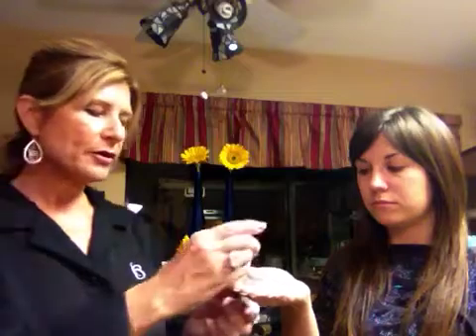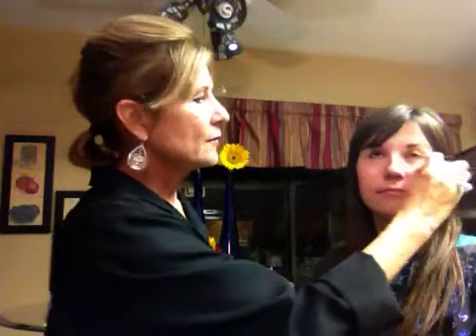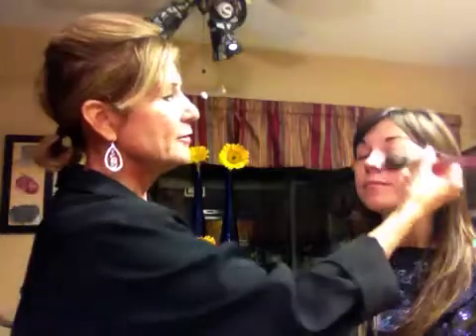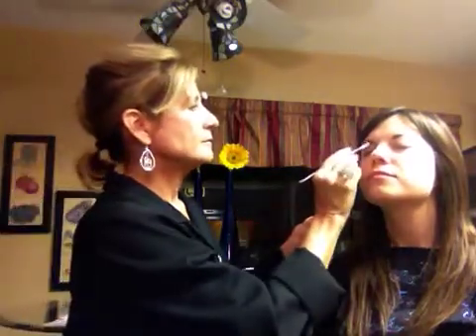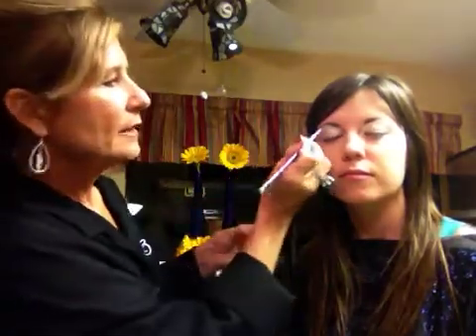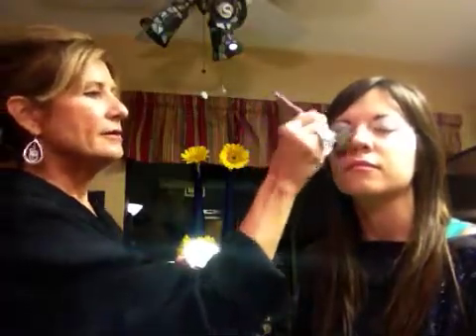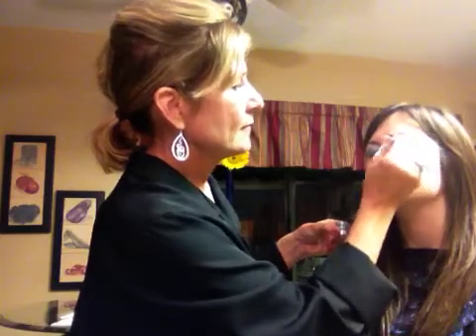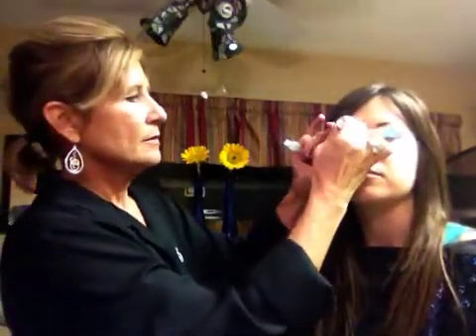Team Image Makeup Demo for Legendary Athletics - Part 1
2012 Team Image Makeup Demo for Legendary Athletics Competition Look